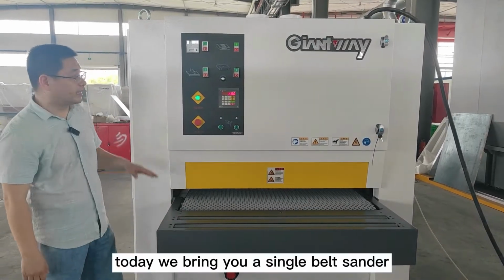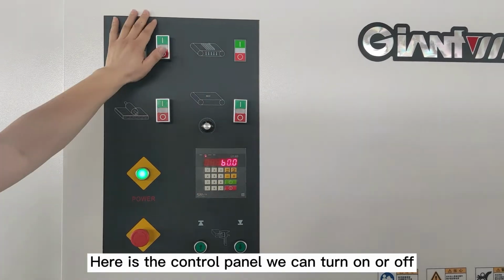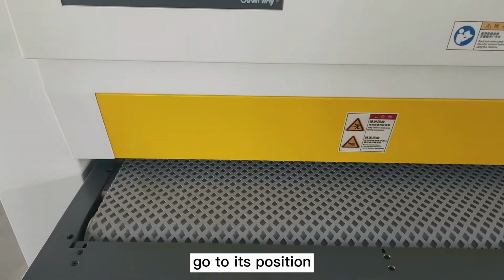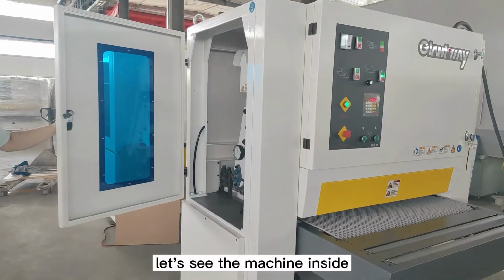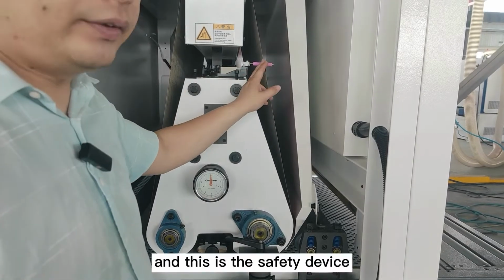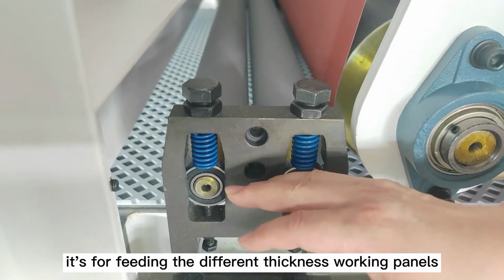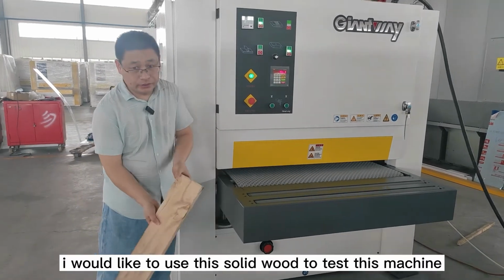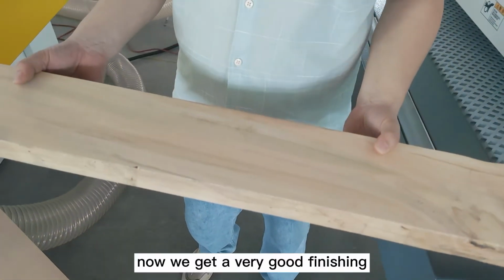SGJ1100RPA Single head wide belt sander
We are professional sanding machine manufacturer Since 1997, SGJ series wide belt sander has been 25 years. this machine has been well recognized as a most popular type for wood calibrating and sanding.